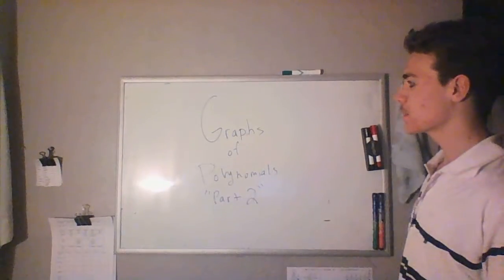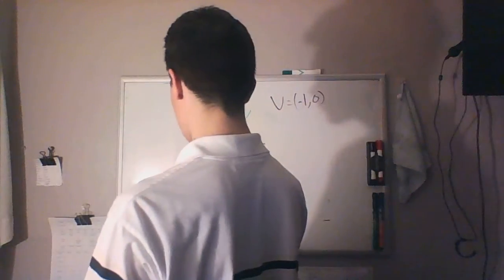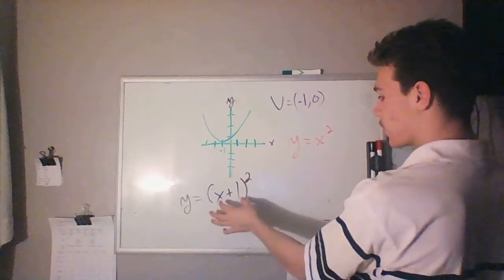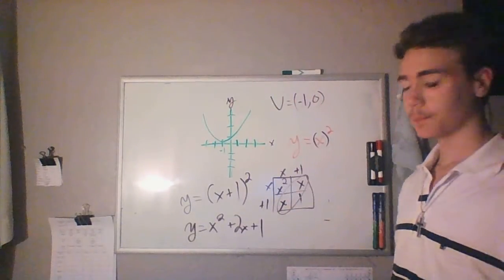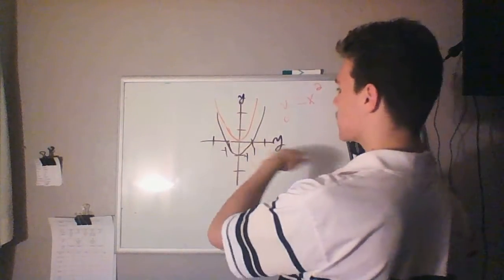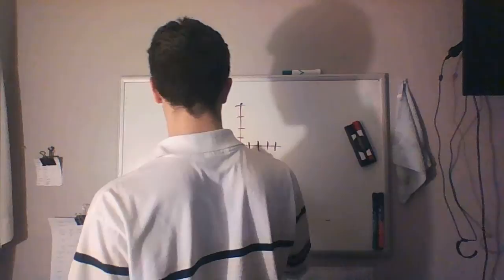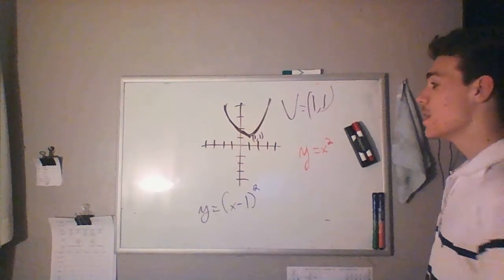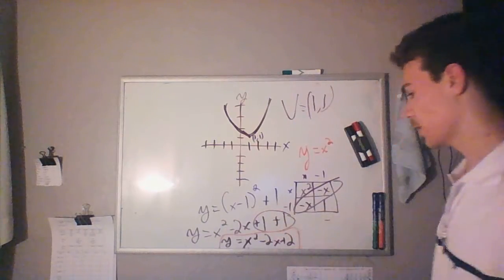Graphs of Polynomials Part 2 of 3